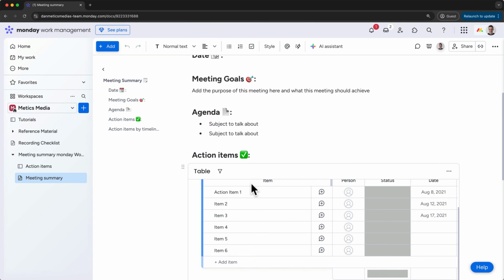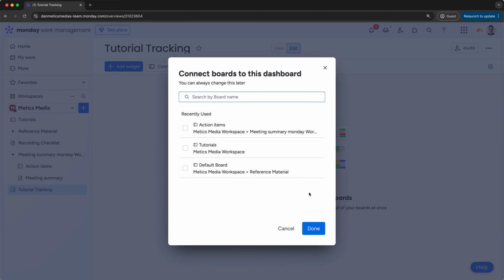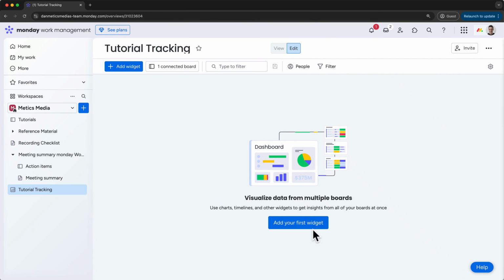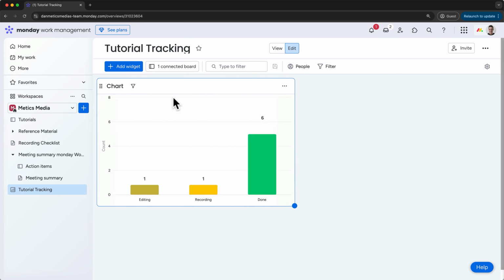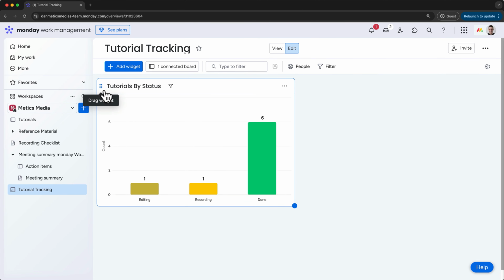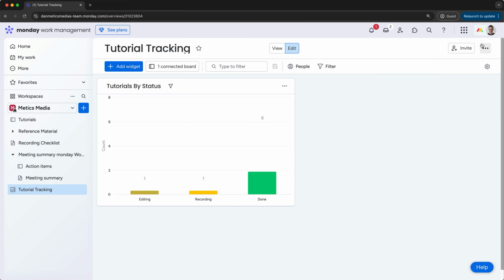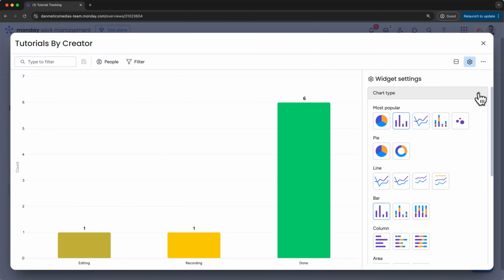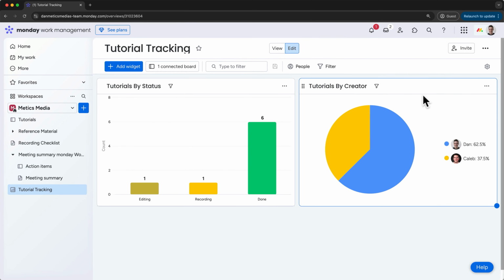How to Create Dashboards in monday.com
Learn how to create and customize dashboards in monday.com. This guide covers adding boards as data sources, using widgets like charts, and customizing layouts to visualize and track your projects effectively.